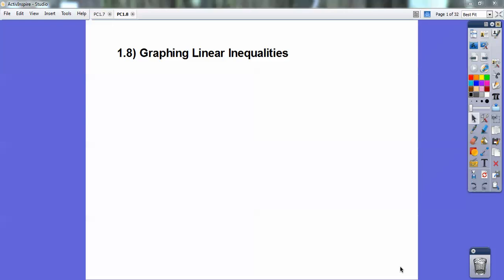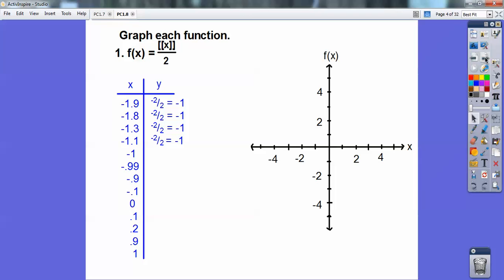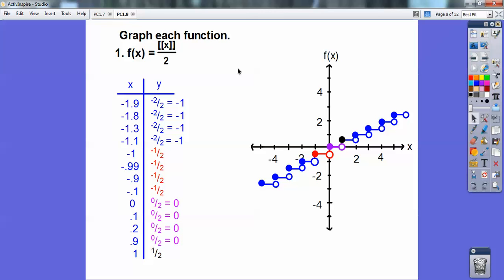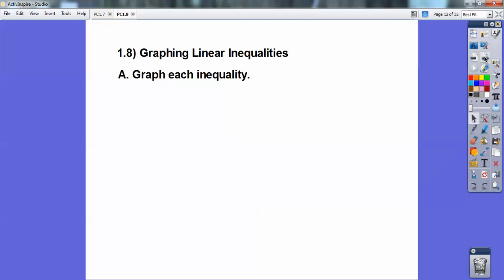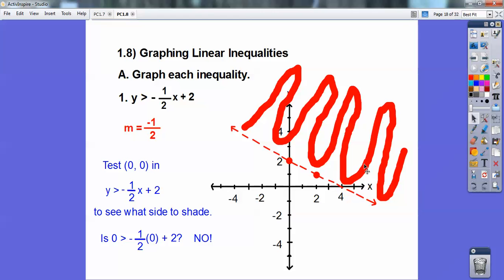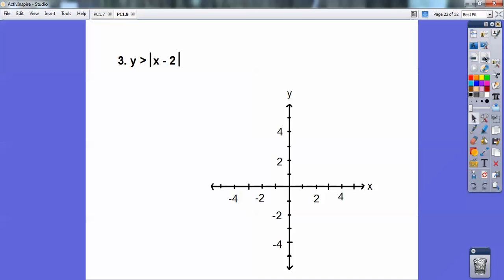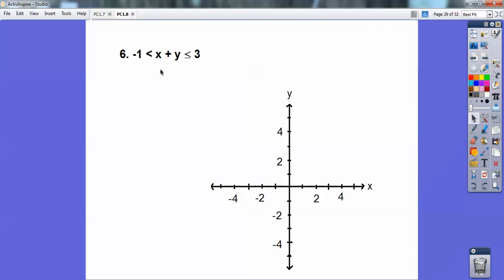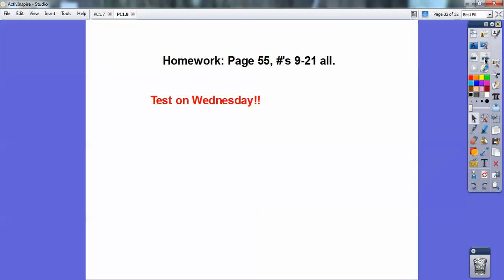Graphing Linear Inequalities - Section 1.8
This lesson wraps up Chapter 1 with Graphing Linear Inequalities, testing points to see which side to shade. This is an Algebra review.